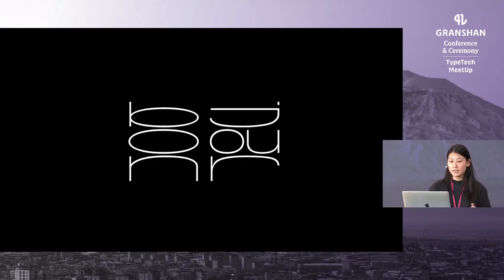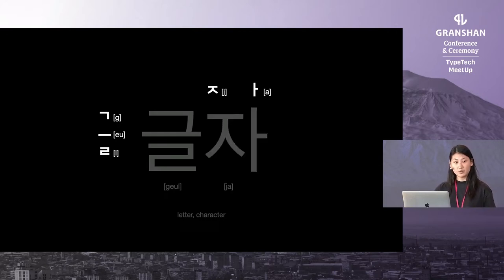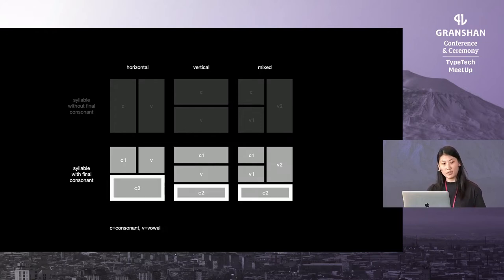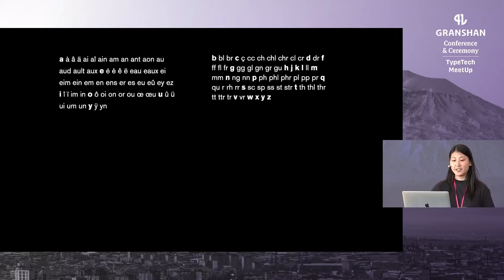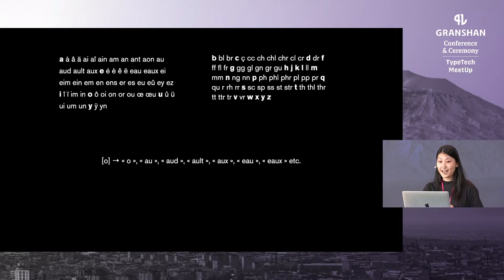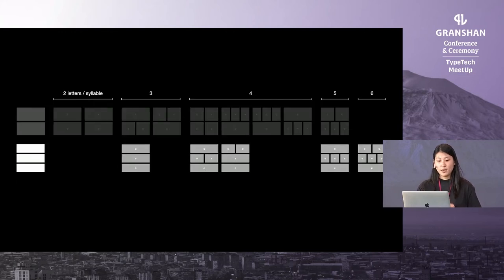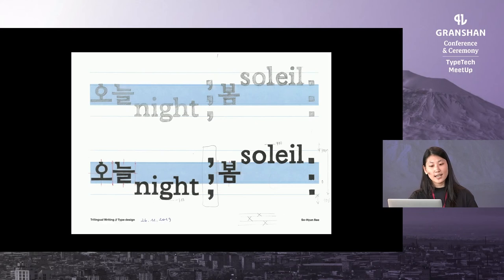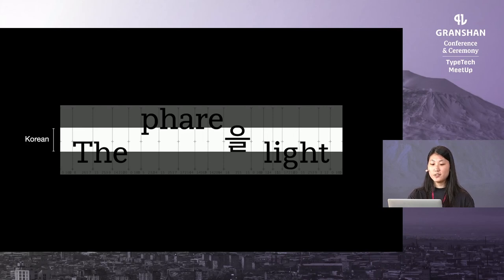In Between Hangul and Latin - So Hyun Bae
So-Hyun grew up in a trilingual environment, between Korean, French, and English, between Hangul and Latin, and as these languages and scripts blend within her, she seeks ways to mix and match them into one. During her talk, she will give us a glimpse into her imagination of what her language looks like and share with us the typographic work she has developed during her Master at the Haute école des arts du Rhin (HeaR, Strasbourg, France) and at the Atelier national de recherche typographique (ANRT, Nancy, France), where she carried out a research on multilingual design based on her own trilingualism.